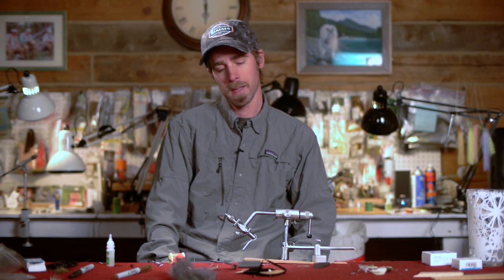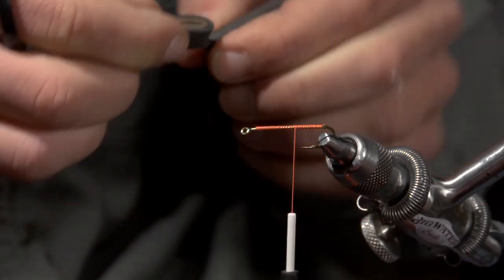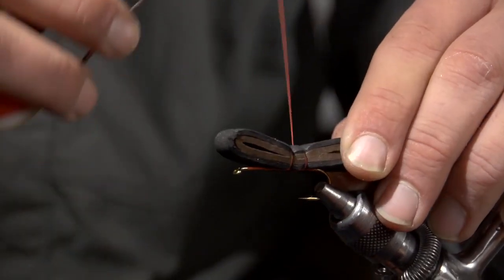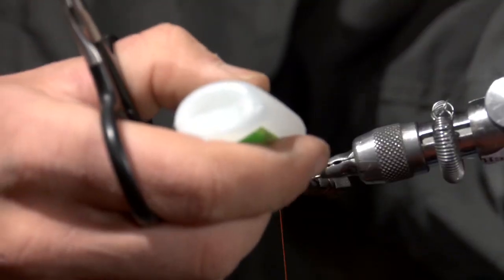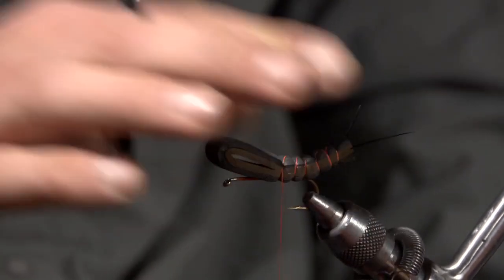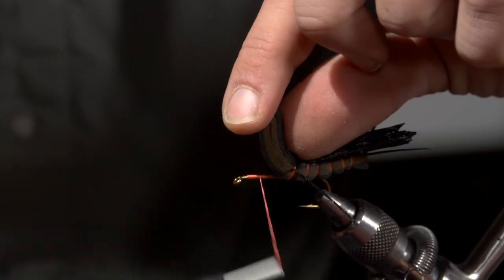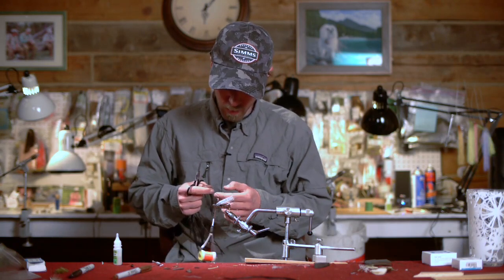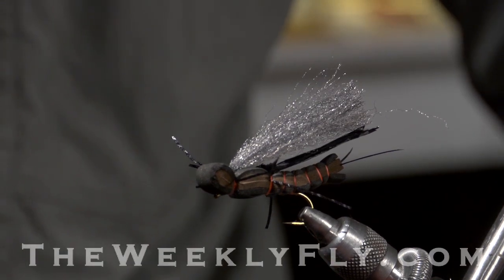Sweetgrass Stonefly - Doug McKnight fly tying pattern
for hosting us again!

Doug Mcknight is a Livingston, Montana based Fly Tier, Guide, Artist,
and is a regular contributor to the weekly fly.  He is a fly designer
for Umpqua feather merchants, and his website is

Recipe:

  Hook: 3xl nymph/streamer hook
 Thread:  Fl. Fire Orange UTC140
 Tail:      Black Goose Biots
  Body:  Black and Dk. Brown 2mm foam
  Legs:  Brown Spanflex
  Wing:  Black Swiss Straw, Grey Antron